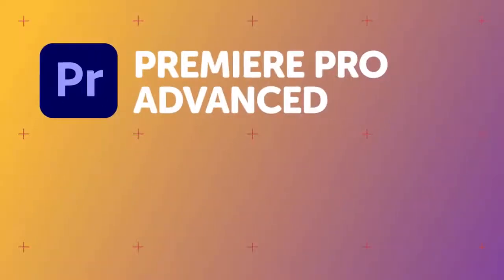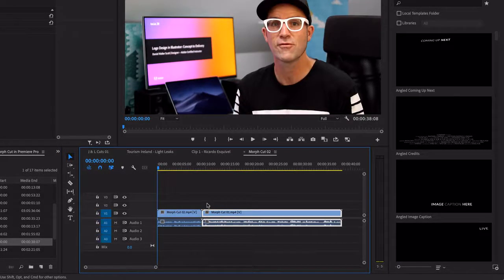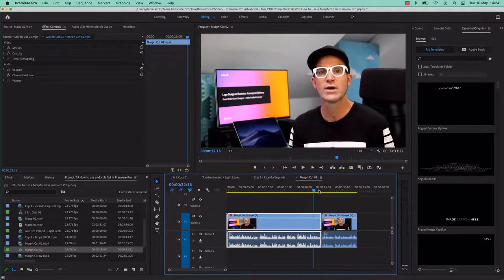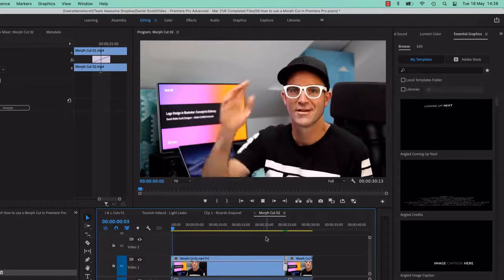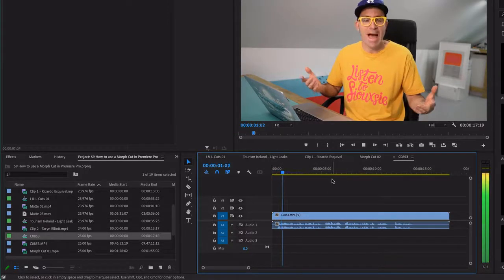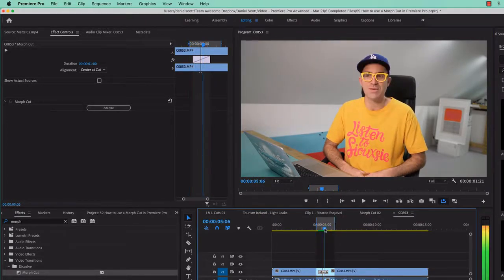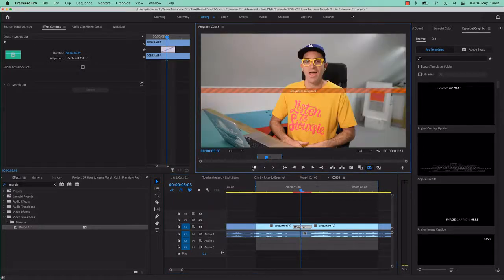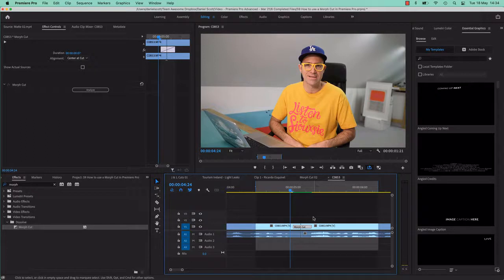059 How to use a Morph Cut in Premiere Pro